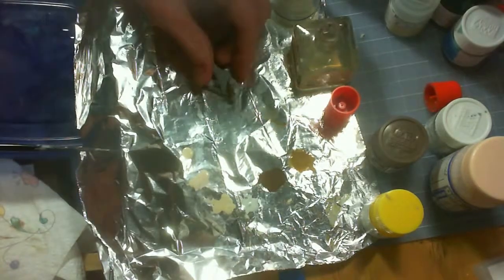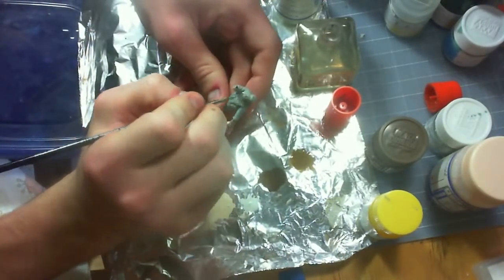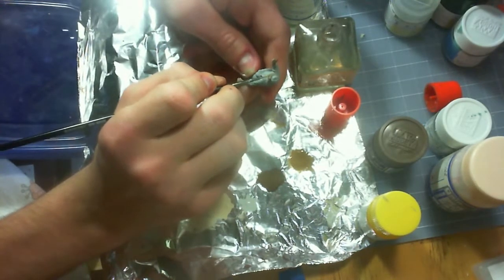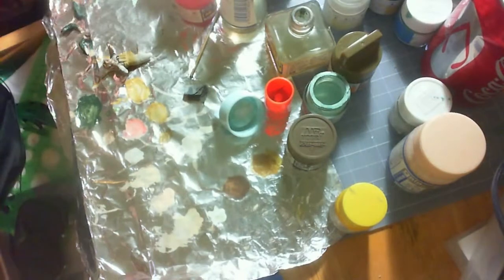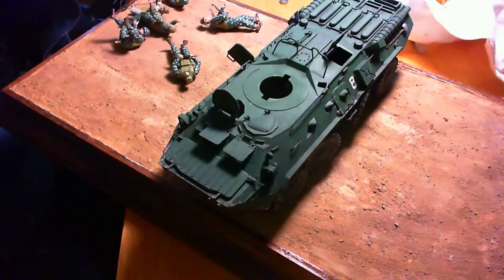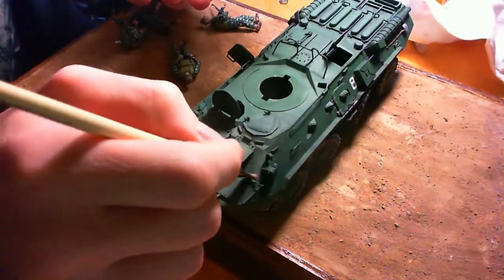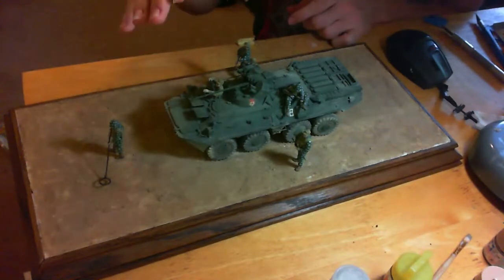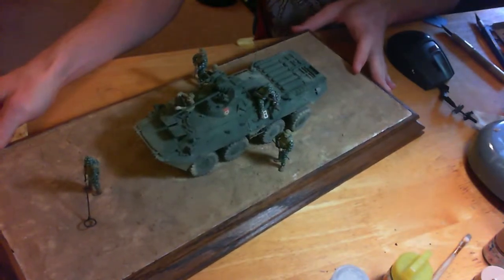Zvezda 1/35 BTR-80a plus Diorama Tutorial 5/5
Finished painting the figures, Dusted the kit and gave a postmortem.